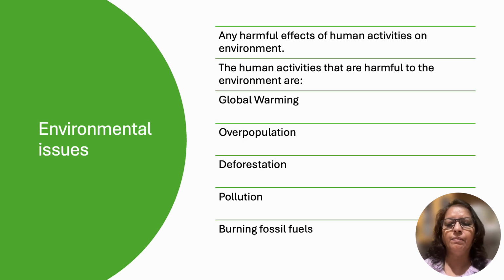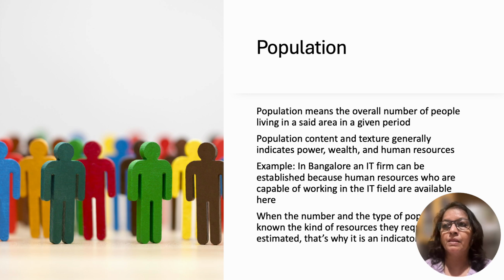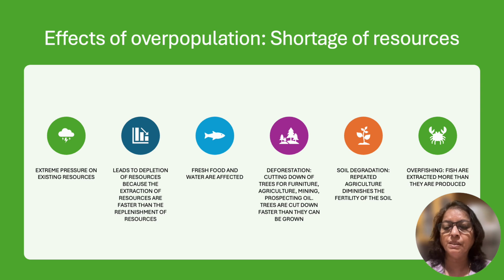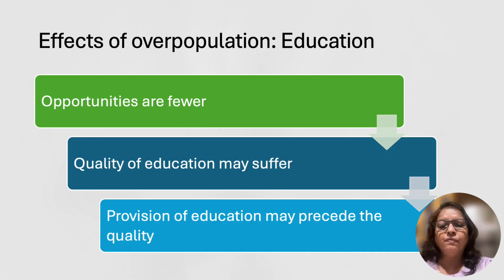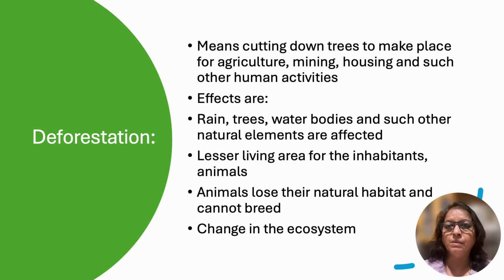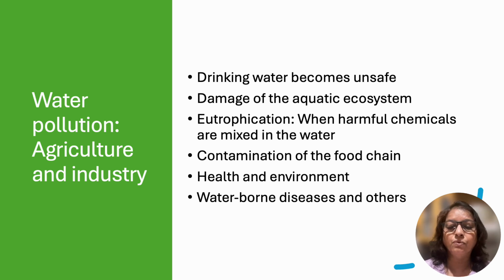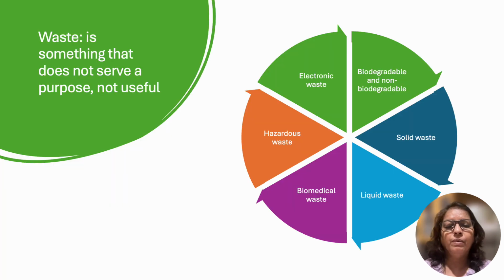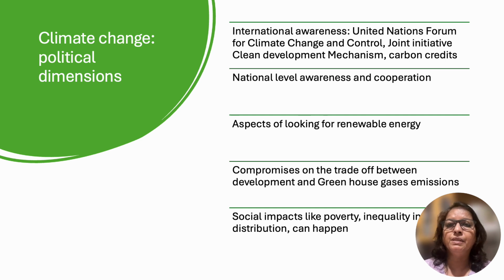ENVIRONMENTAL ISSUES- UGC NET Paper I Part IX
This video contains the details about the complete syllabus of the Environmental issues concerning Part IX of UGC NET Paper I